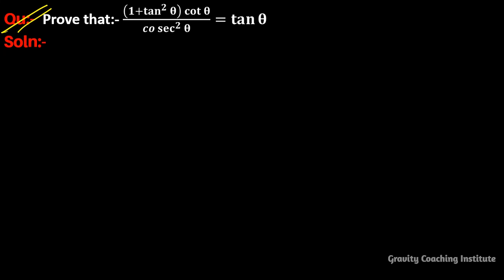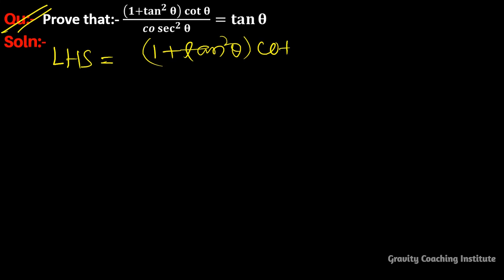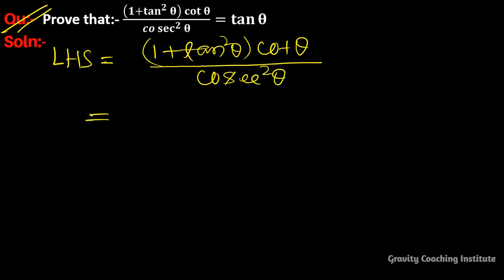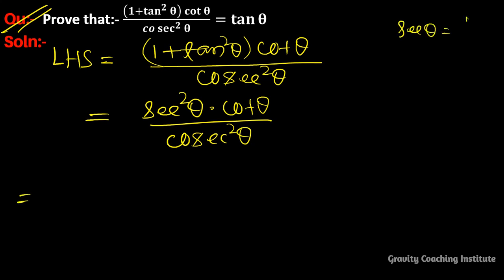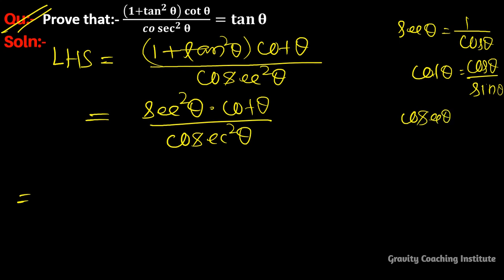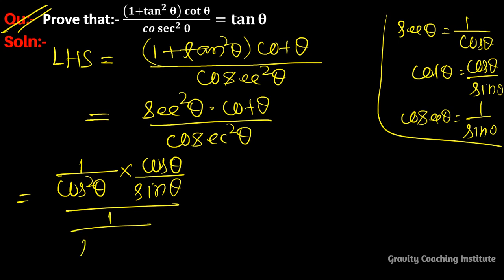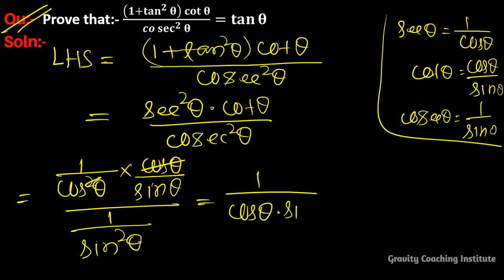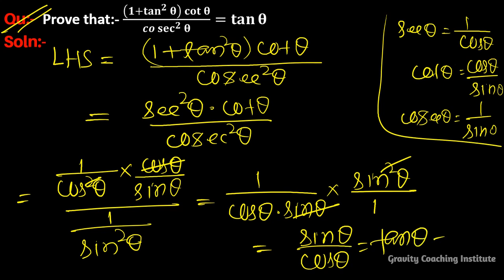Q28 | Prove that 1 + tan square theta into cot theta by cosec square theta = tan theta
Q28 | Prove that ((1 + tan^2⁡θ) cot⁡θ)/(cosec^2 θ) = tan⁡θ